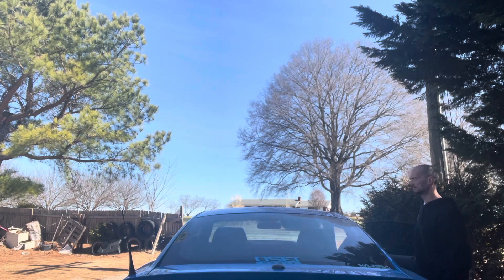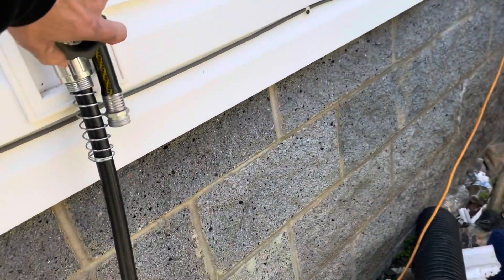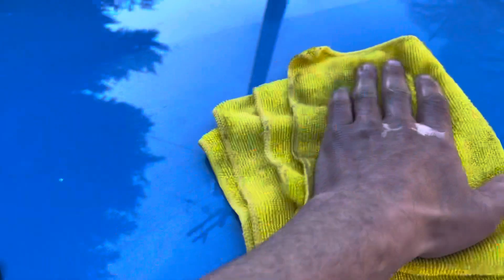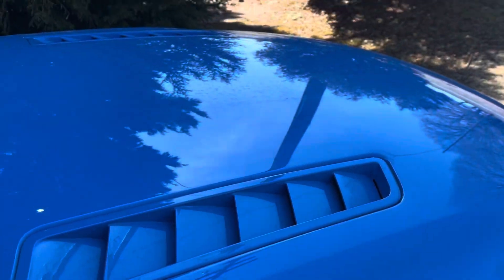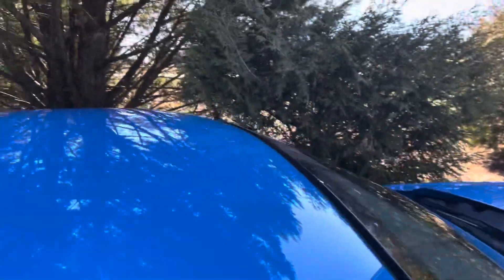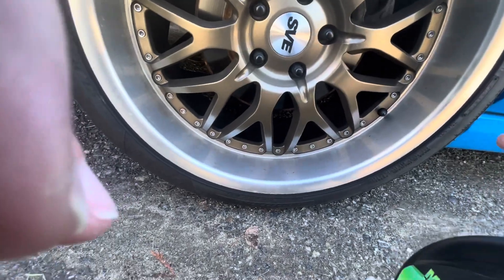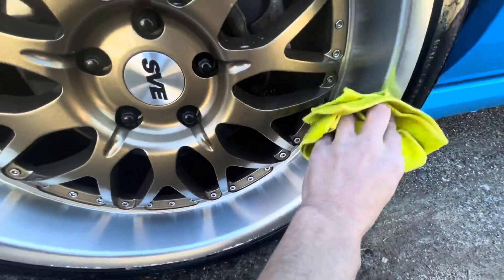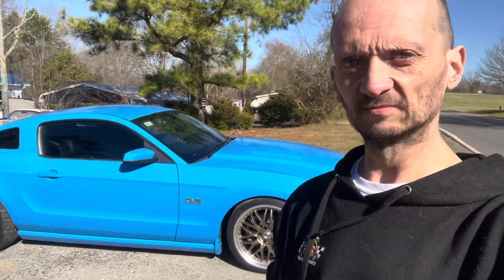How I Take Care Of My Cars!